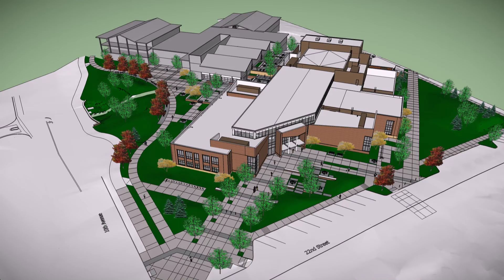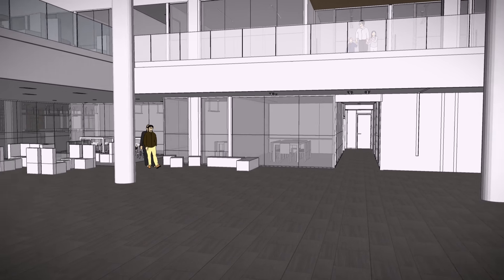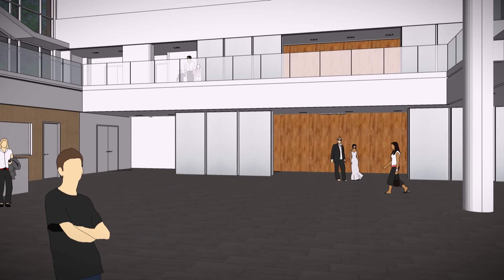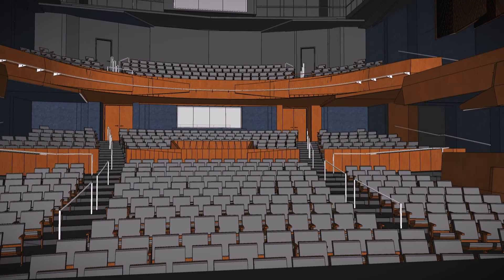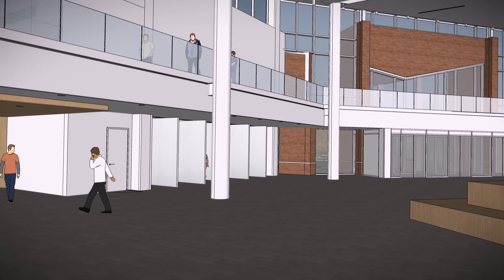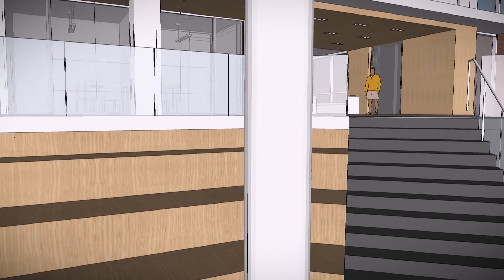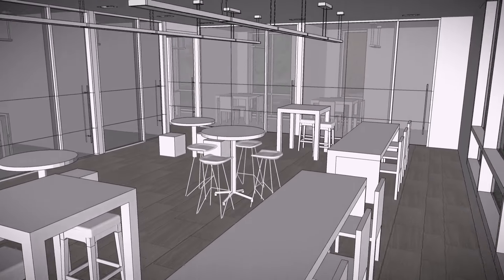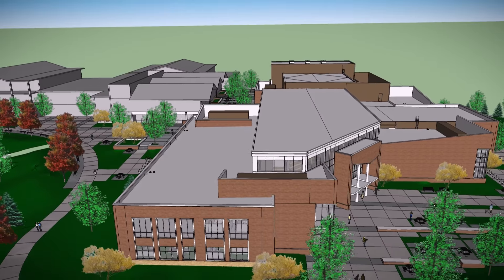Campus Commons Fly-Through Tour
Discover Campus Commons with this virtual fly-through. Coming 2018, the Campus Commons will be a singular gateway to the heart of UNC - your point of welcome, connection and synergy with students, alumni and community members. Built to ensure student success, the Commons will provide a one-stop, interconnected student support center. It will host thousands of prospective students and their families to campus each year. And it will house a standing ovation-worthy performance hall and art gallery.

For additional information, including how you may support the Campus Commons,